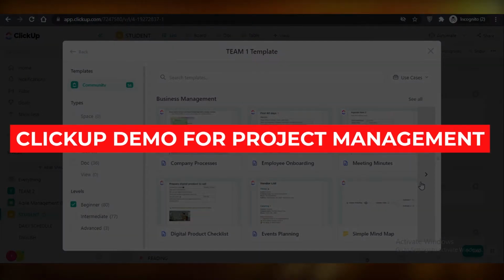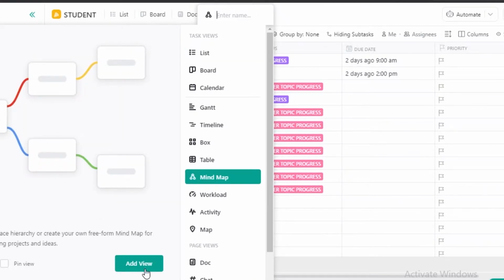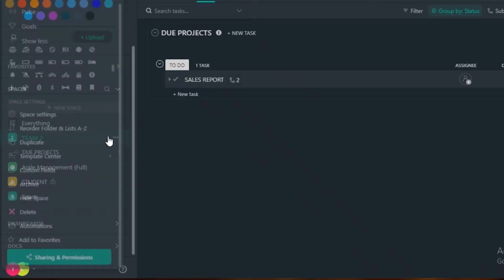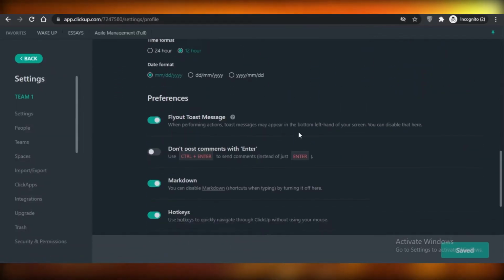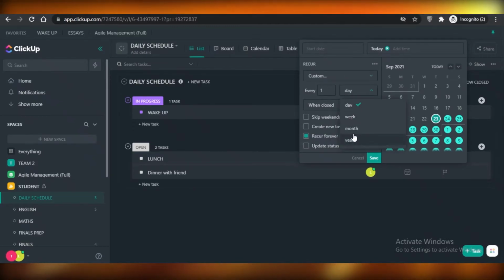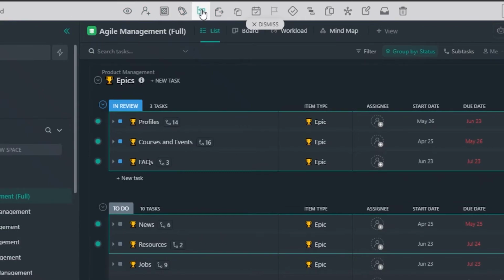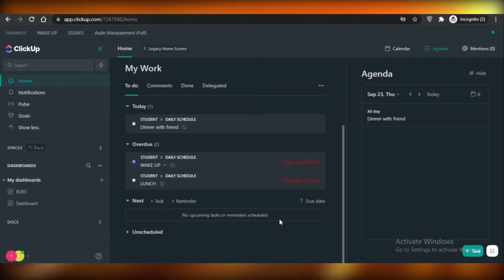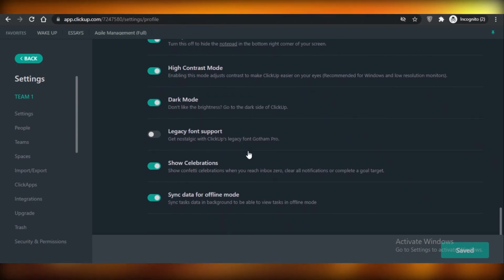Clickup Demo for Project Management (Best Project Management Software)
In this video, I show you how you can use ClickUp Demo for Project Management to manage your projects and Setup Workflows using Clickup's AI to automate tasks.